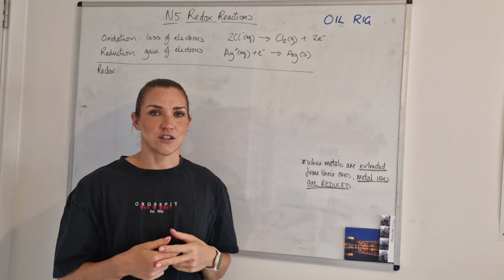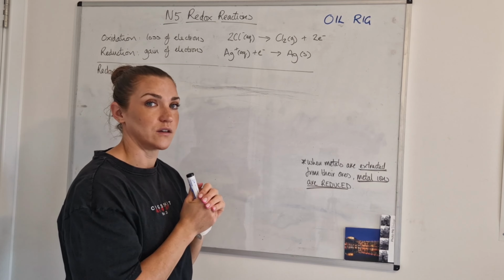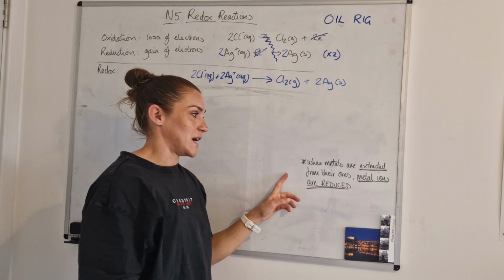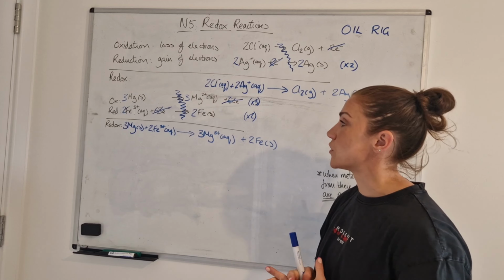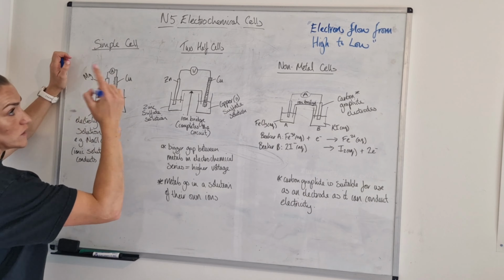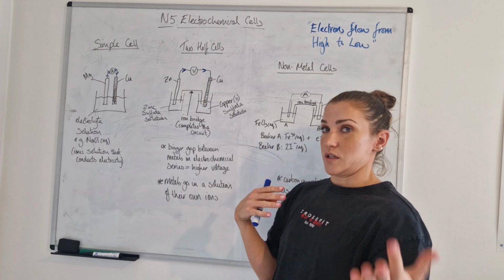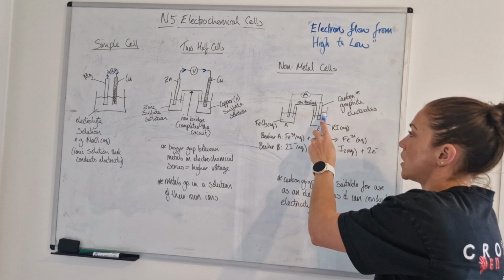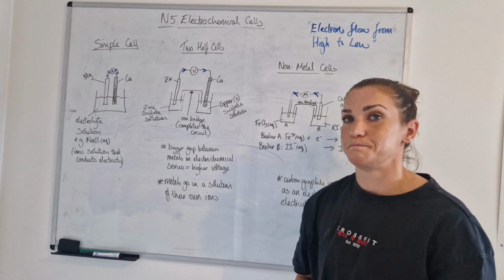National 5: Redox Reactions and Electrochemical Cells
Tutorial covering the redox reaction and electrochemical cell content of the national 5 SQA Chemistry course.

Part of Unit 3 Chemistry in Society.

This would also be useful for anyone crashing higher chemistry/ wanting to refresh their redox knowledge for higher.